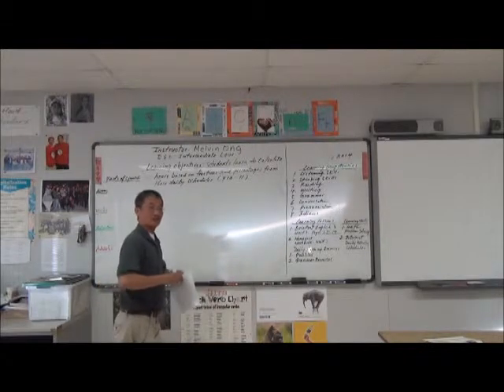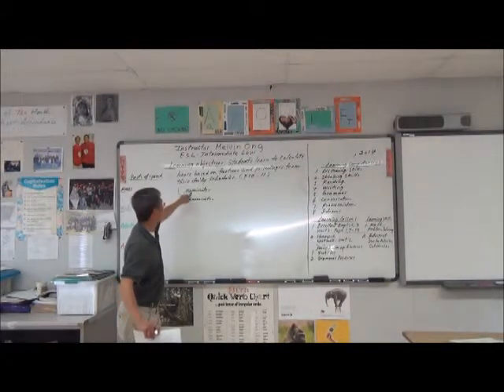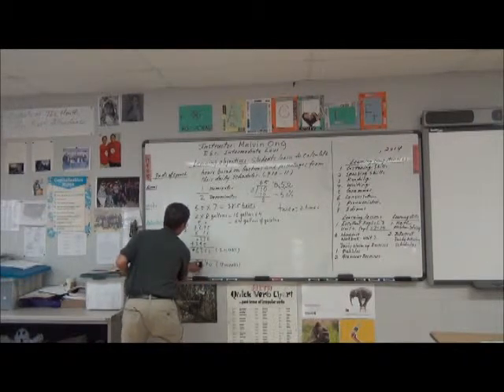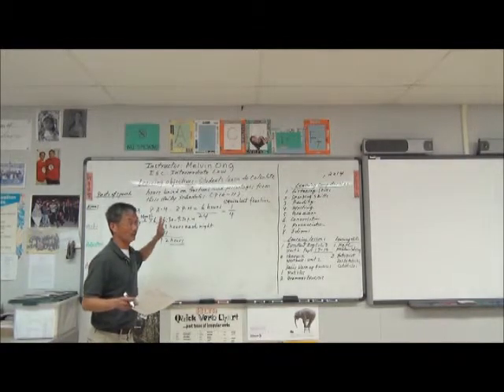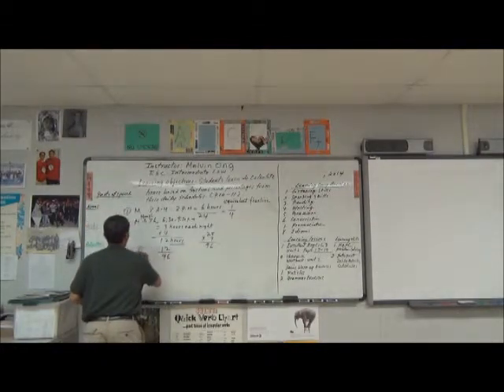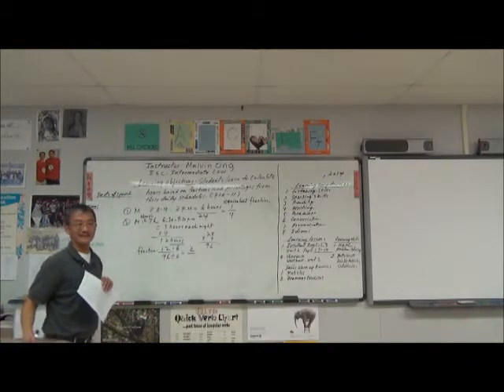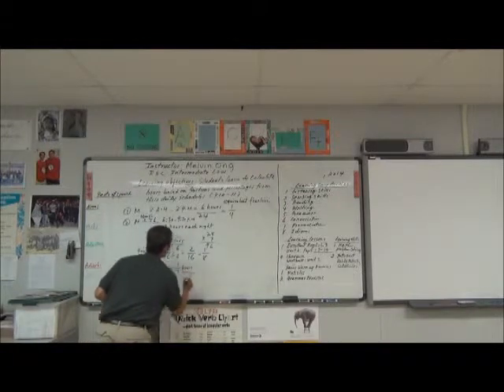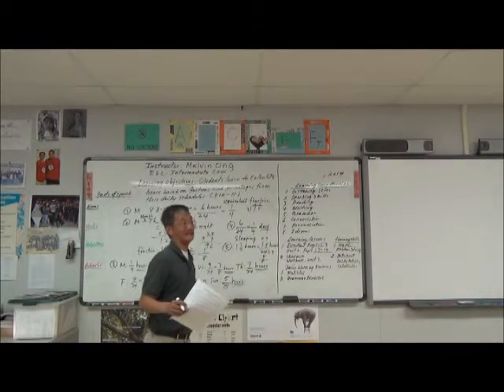6 14 Melvin Integration of ESL and Mathematics